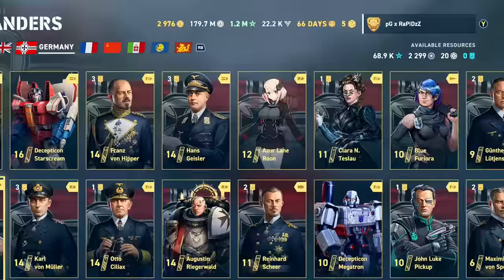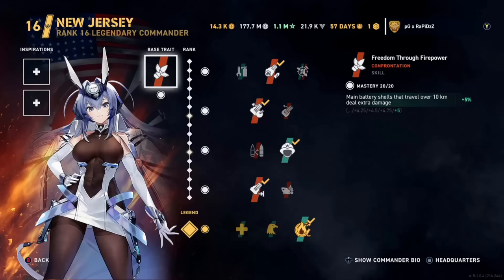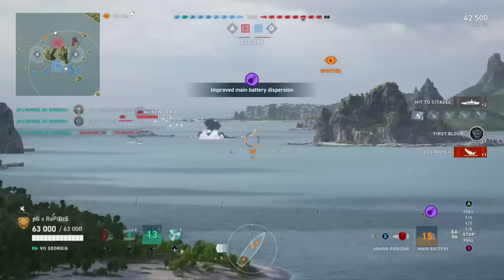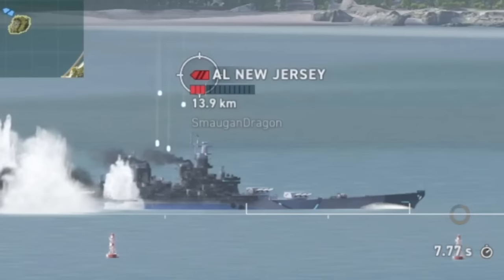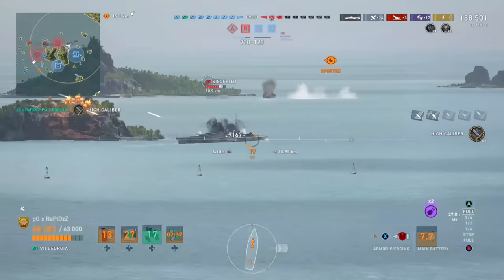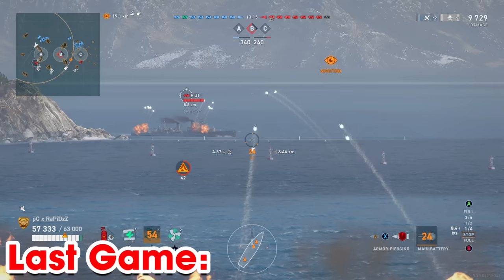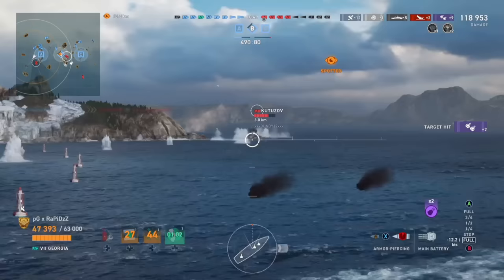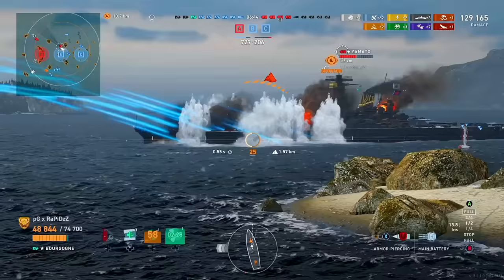The Ultimate Battleship Build | Georgia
for free in-game goodies!

georgia us navy battleship citadel legends wows world of warships legends